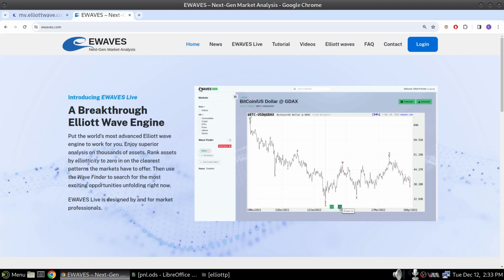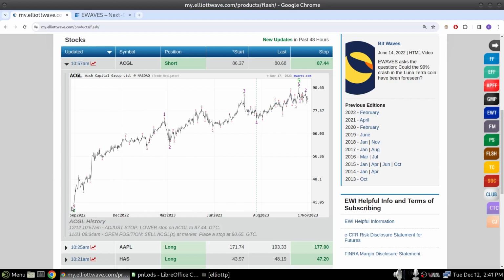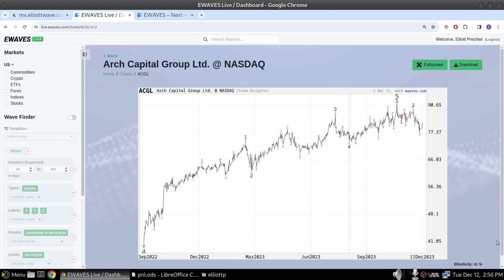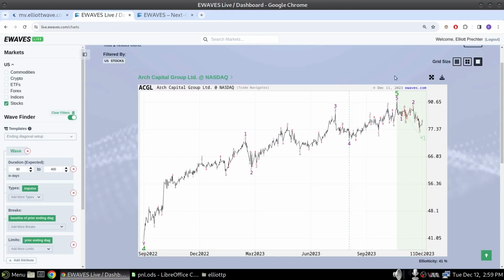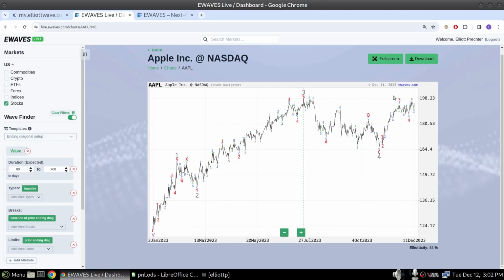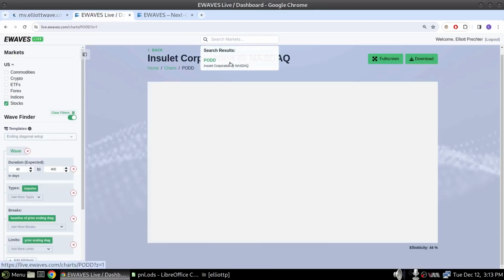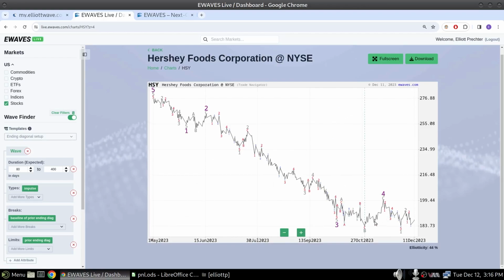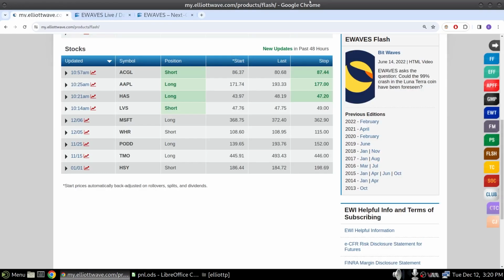Major Turn Coming in the Magnificent 7 Stocks | Live Elliott Wave Trading with EWAVES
Want free market analysis? Join the CLUB EWI Community!

Get free access to exclusive services, events, Elliott wave training resources, market reports and more. Plus, discounts on premium products and subscription services.

It also will keep you up-to-date with our special email newsletter featuring the "best of" market coverage, analysis and training.